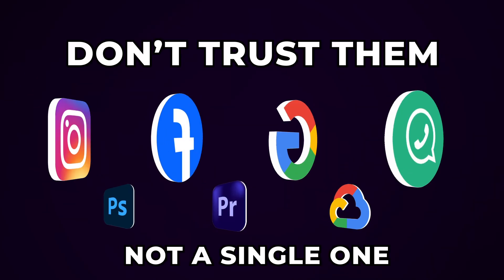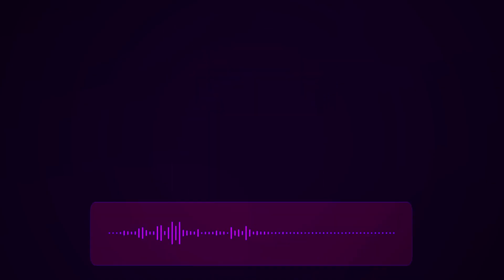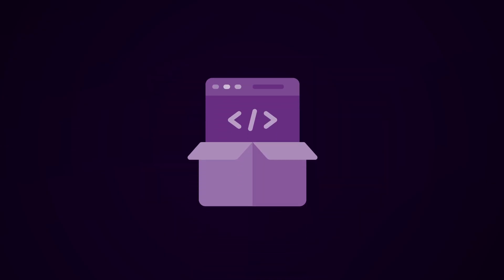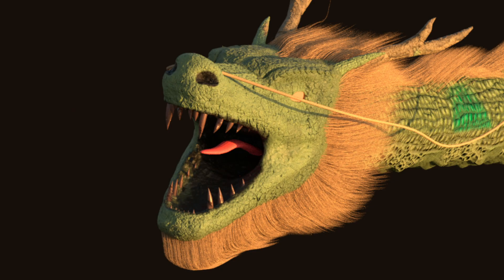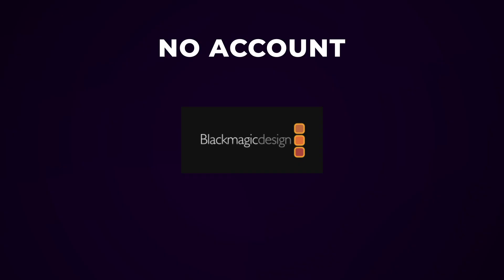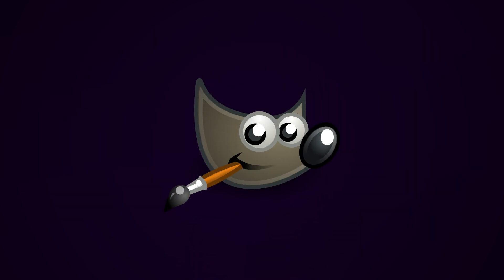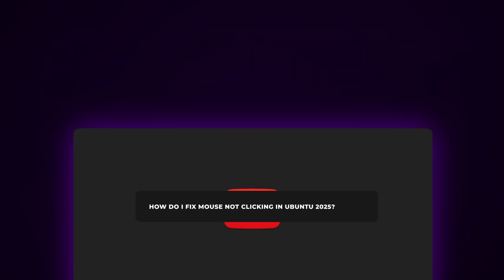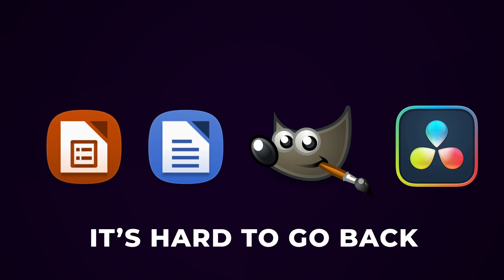I Deleted 90% of My Apps…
Don’t trust every shiny app you download. In this video, I break down the shady world of closed-source software, why you should care, and why open-source is basically the superhero of the tech world (even if it still dresses like it’s 2004).